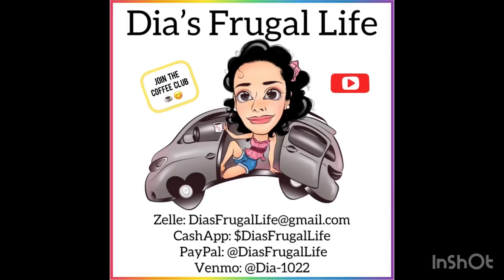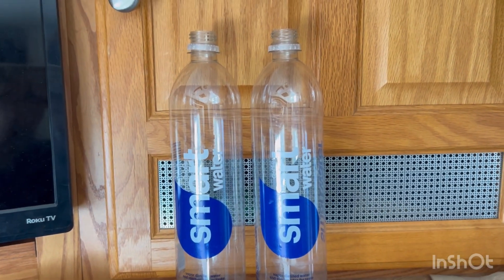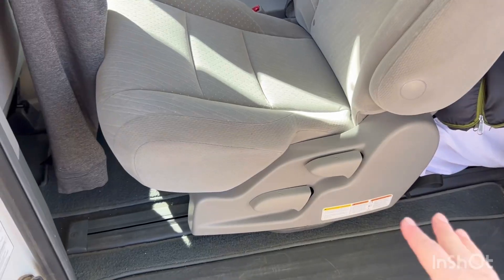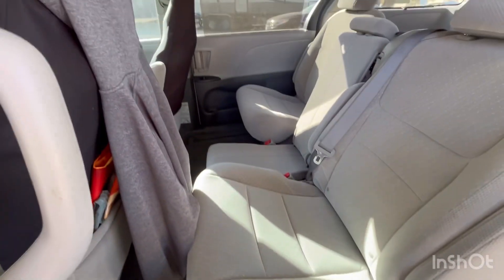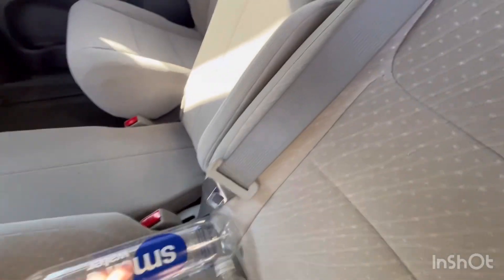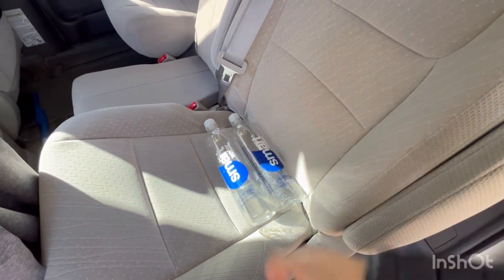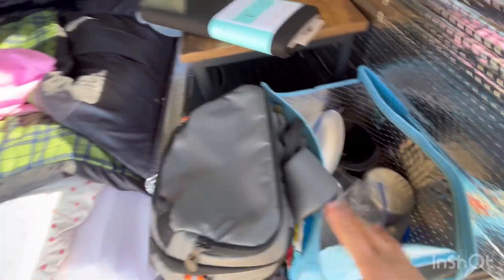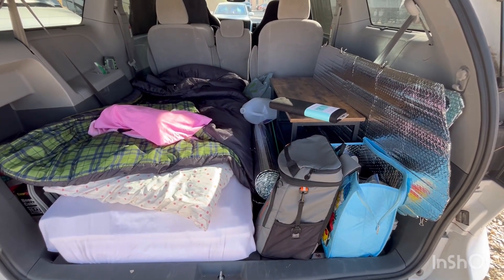SHTF Van 🚐 storage mode but still ready to roll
COFFEE CLUB members will enjoy a New Yearly Channel Sticker design for free as a huge thank you for all the love and support!